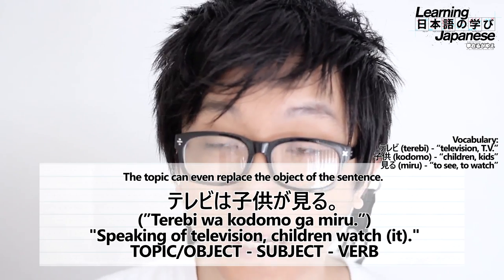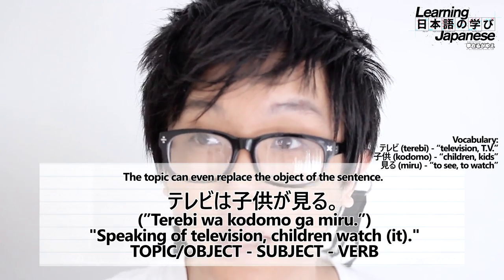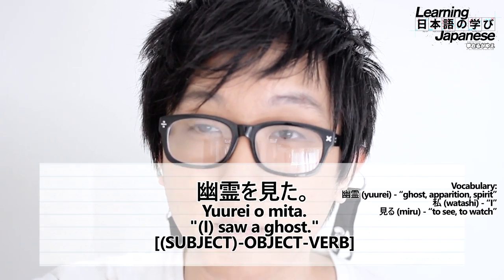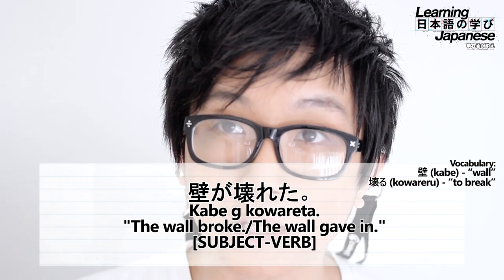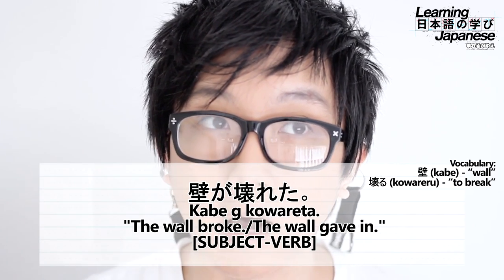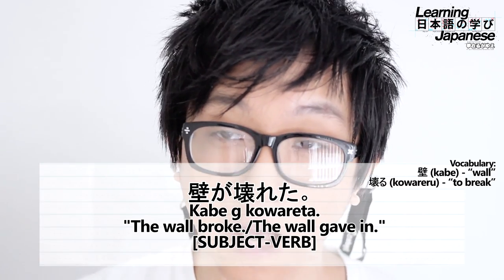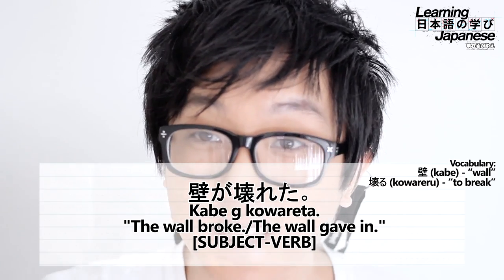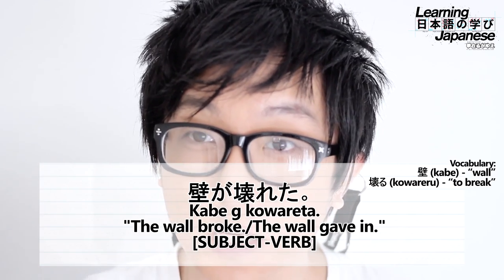Basic Japanese Sentence Structure (How-to Form a Simple Sentence in Japanese)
English:
S-V-O
SUBJECT - VERB - OBJECT
“I drink juice.”

Japanese:
S-O-V
SUBJECT - OBJECT - VERB
“I juice drink."
私はジュースを飲む。
(”Watashi wa juice o nomu.”)

The English language doesn’t have as many particles as the Japanese language when it comes to simple sentences, but it does have some. We much more commonly refer to them as prepositions, because they denote something about the word they are right before and that something they denote is a relation to another part of the sentence. For example, when we hear the English particle "from,” we automatically have an idea of what the word right after it is going to be. Maybe a place, a time, or a noun. We also know that it definitely isn’t going to be a verb, because that would be grammatically incorrect.

Particles in the Japanese language work in the same way, except they’re indicative of the word right before it instead of right after it. They also have a wider range of word types they apply to, e.g. the word could be a subject, an object, a location, etc. We also have multiple options for particles to choose from for certain word types.
は (wa) - the topic marker (can also be used to mark the subject)
が (ga) - the subject marker
を (o) - the direct object marker
に (ni) and へ (e) - the destination/location (either can be used but not both at the same time)

The word type that most apparently doesn’t have a particle-or particles, associated with it are the verb actions of the sentence; this is probably because the verb action almost always appears at the end of the sentence or clause so there’s not as much a need to distinguish it with a particle.

So, sentences having a topic as well as a subject is something that is 100% unique to the Japanese language, at least if we’re just comparing Japanese to the English language. And what it is is pretty much just that, the topic of the sentence. If we were to literally translate it, it would be something like “Speaking of X,” or “As for X,” and then whatever the rest of the sentence is would come right after that.

The topic doesn’t necessarily replace the subject of the sentence. There can be a sentence with a topic, a subject, and an object.
But in some cases it can replace the subject.

“I juice drink."
TOPIC/SUBJECT - OBJECT - VERB
*The topic marker は is used to mark "I,” which makes it not only the subject but also the topic.

The topic can even replace the object of the sentence.
テレビは子供が見る。
(”Terebi wa kodomo ga miru.”)
“Speaking of television, children watch (it).”
TOPIC/OBJECT - SUBJECT - VERB

More Example(s):
彼女は家に帰りました。
Kanojo wa uchi ni kaerimashita.
“She went home.”
[SUBJECT-LOCATION-VERB]

幽霊を見た。
Yuurei o mita.
“(I) saw a ghost.”
[(SUBJECT)-OBJECT-VERB]

壁が壊れた。
Kabe g kowareta.
“The wall broke./The wall gave in.”
[SUBJECT-VERB]

コンピューターを買う。
Computer o kau.
“(I) will buy a computer”
[(SUBJECT)-OBJECT-VERB]

LEARNING JAPANESE - THE COMPLETE VIDEO SERIES
200+ Video lessons on Japanese grammar to help anyone at any level learn Japanese from scratch!

*The #01. source for the most complete and updated information on all lessons. Also includes many other invaluable resources such as downloads for scripts, importable flashcard text files, infographics, charts, and more!

Need more videos? Please consider becoming a patron to support the continuation of this video series and the development of our curriculum!

stay up to date with the newest videos as well as gain access to additional content such as articles, recommended resources, kanji lessons, Japanese Phrase and Words of the Day, vocabulary lists, and more!

Need conversation partners to practice speaking Japanese with?
Have questions that need immediate replies?